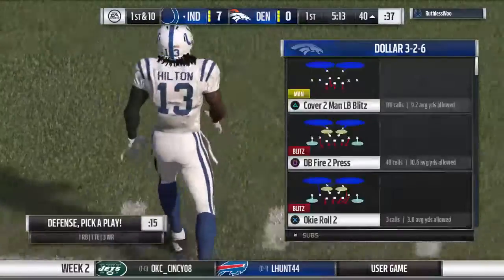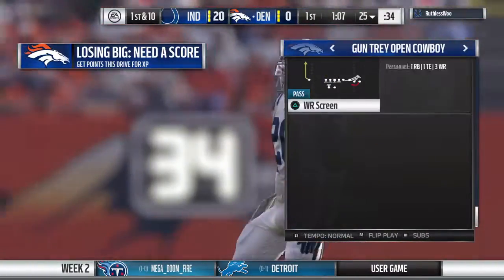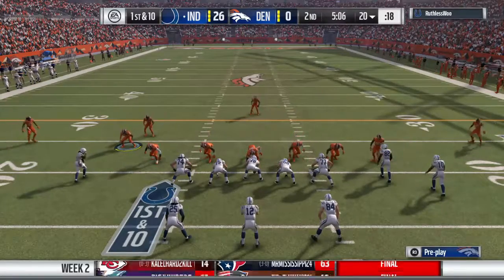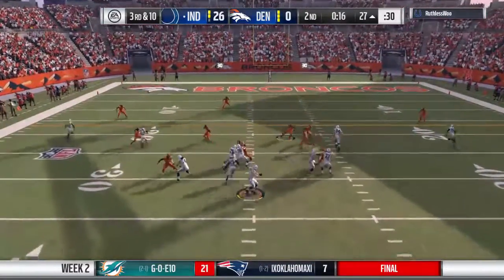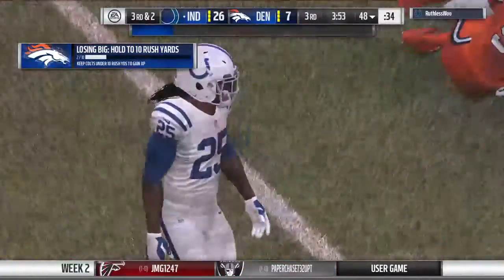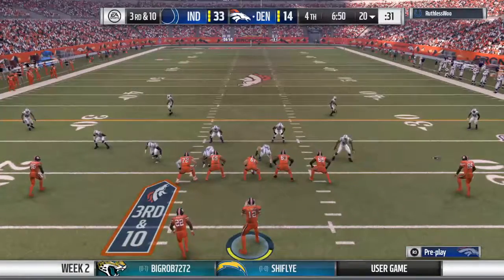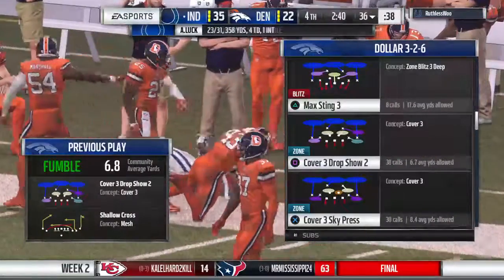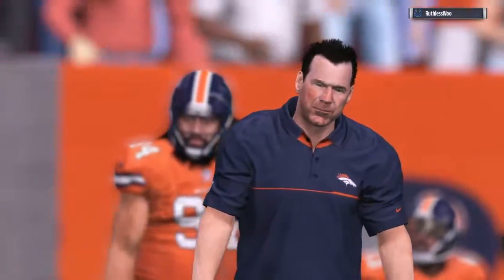MADxMAX42's Live PS4 Broadcast breadgang vs colts